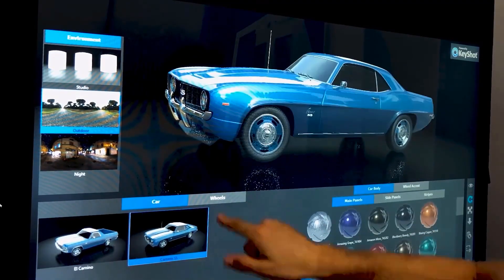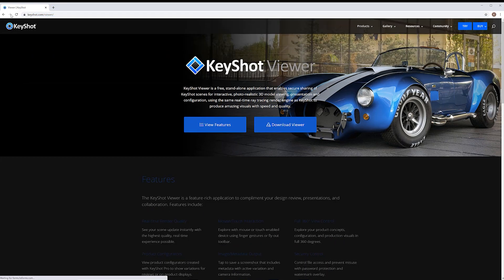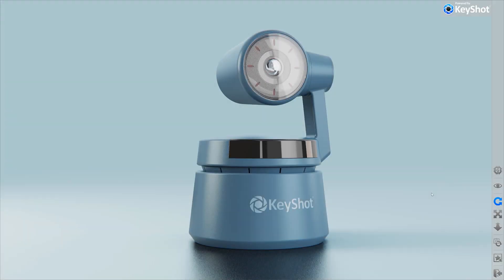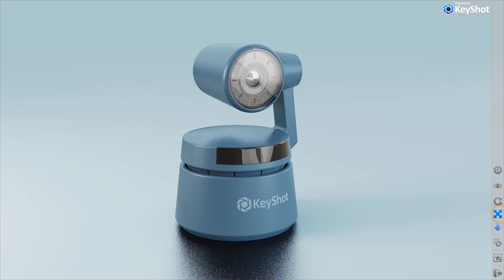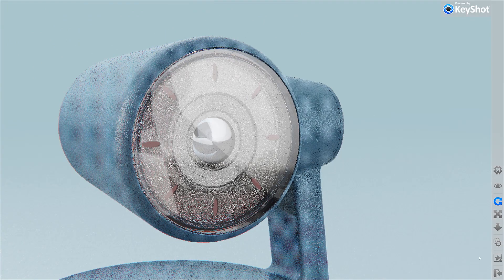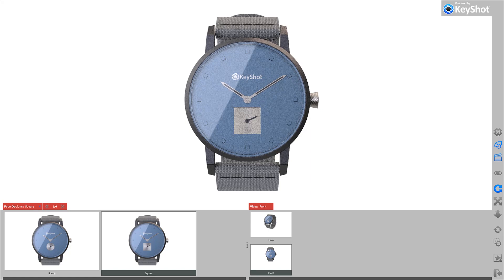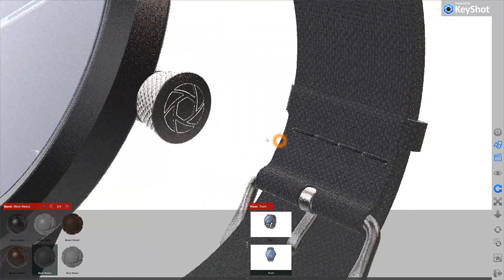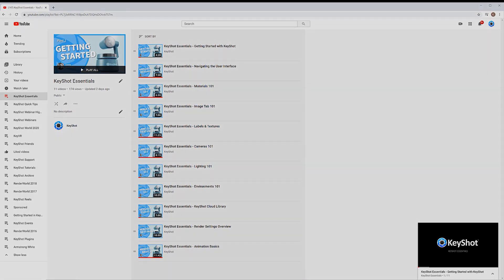KeyShot Essentials - KeyShot Viewer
The KeyShot Essentials series is a 12-part comprehensive look into KeyShot basics. From initial install all the way to final render, KeyShot Essentials has you covered. In our 12th and final installment you'll learn:

- How to download KeyShot Viewer
- Navigating KeyShot Viewer
- Using KeyShot Viewer with Configurations